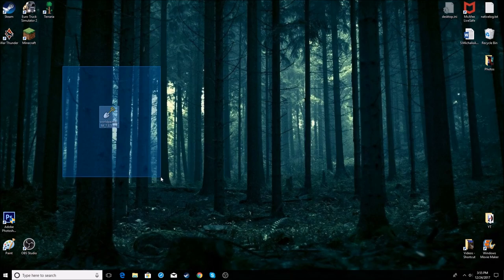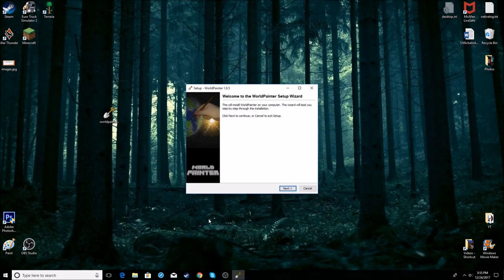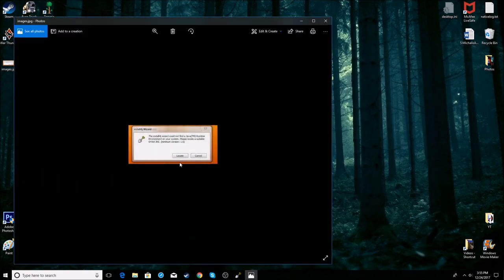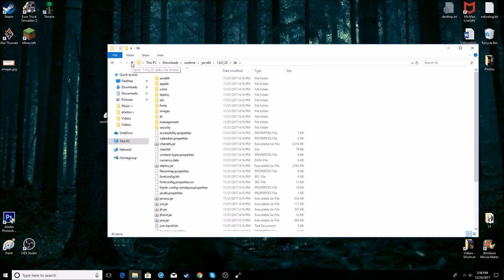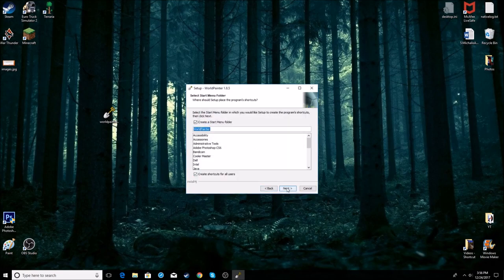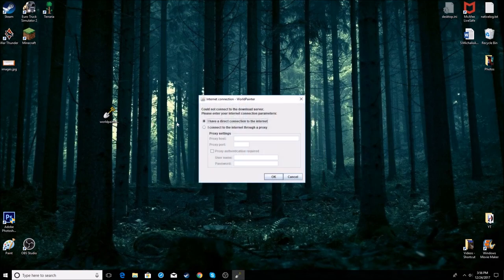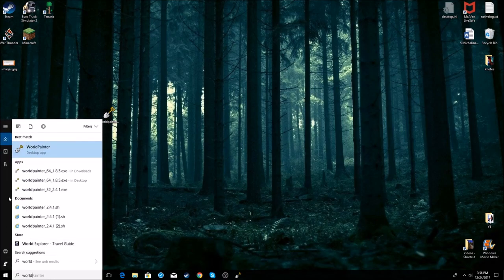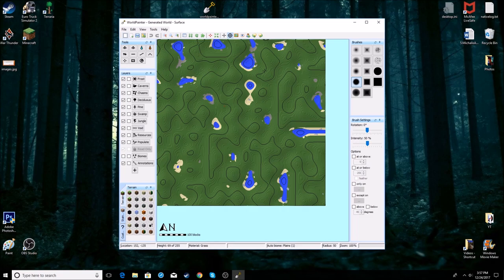How to install World Painter 2017 December (with working download link)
I AM NOT responsible for any malware or issues you may get by downloading this file below.I don't own the download neither I know the Owner of it so all downloading is at your risk and up to you.